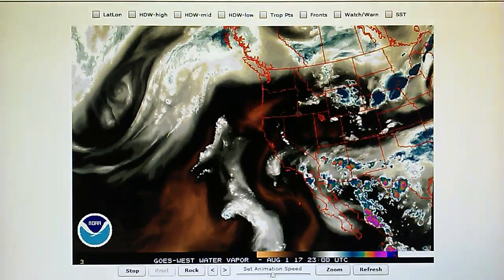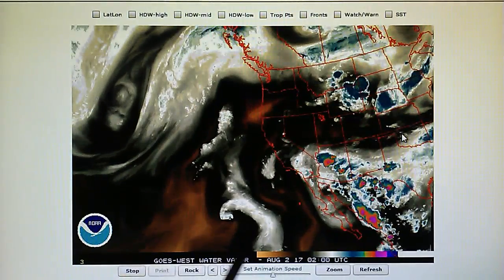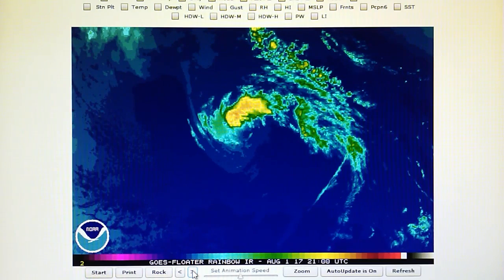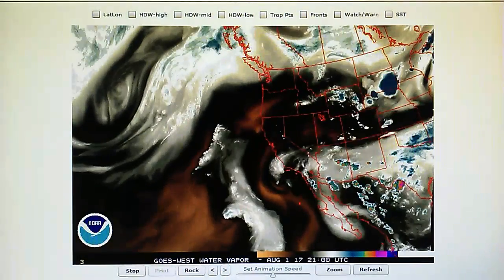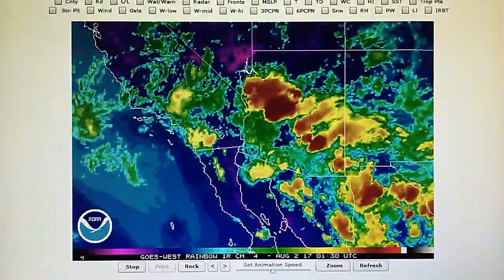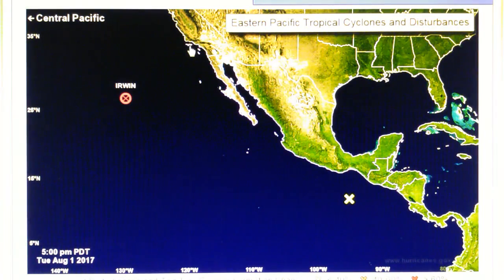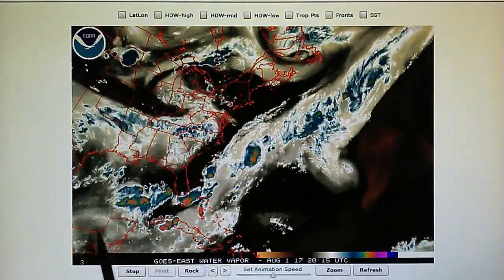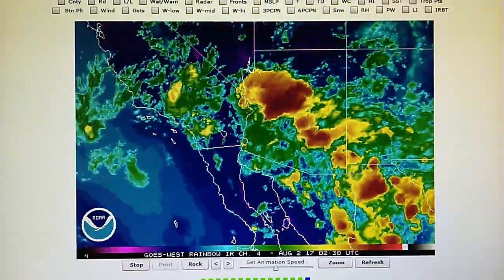8-1-2017; Thunderstorms Microwaved over Southern CA; Sporadic Light Rain Not Measurable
(Tues.) Lightning and Thunder were visible and audible around Southern California today as monsoonal thunderstorm cells moved in from Arizona and Mexico. Microwave superheating of these Cumulonimbus thunderstorm formations prevented any measurable rain in most areas in the Los Angeles area and outlying areas. A large pressure wave is visible shooting out to the West over the ocean near Los Angeles as another developing thunderstorm cell is targeted and superheated with microwave RF energy. The pressure wave / blast pattern is visible in the Southwest IR and Visible Light maps. The Watervapor map is corrupted and this detail isn't visible.

The GOES Floaters IR map of former hurricane Irwin reveals some interesting detail the local stooge-meteorologists on television will never share with their viewers. A large rectangle develops in the East side of Irwin; this is likely the result of a phased array microwave transmitter and it is leaving its imprint as the power is increased and the aperture of the RF energy separates the associated moisture band from the low pressure center of the former hurricane. Towards the end of the loop we see a new rectangle imprint emerge much closer to Irwin's center at a 90 degree angle with respect to the larger rectangle imprint. The purpose of these microwave generated imprints is to separate the frontal system or bands of moisture in this case from the center of the storm.

More thunderstorms and sky-high humidity are forecast for tomorrow in Southern CA. Of course, if the transmitter manipulation and chemtrail spraying continues as we predict, then little measurable rain will be the result.